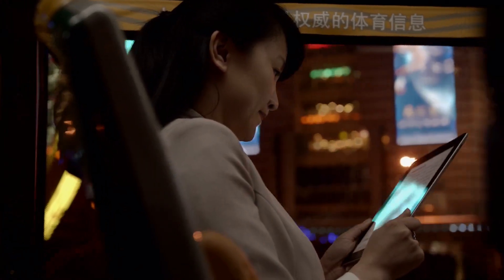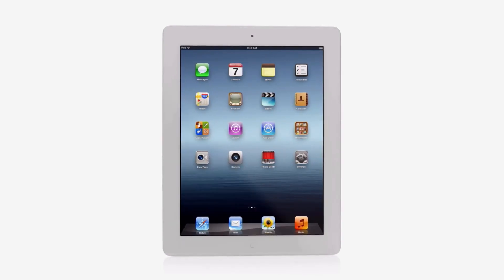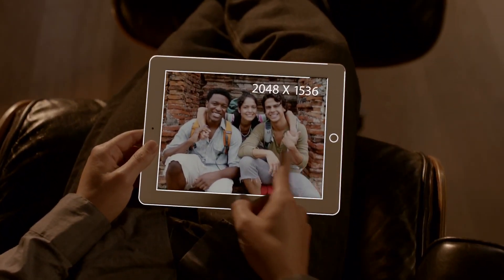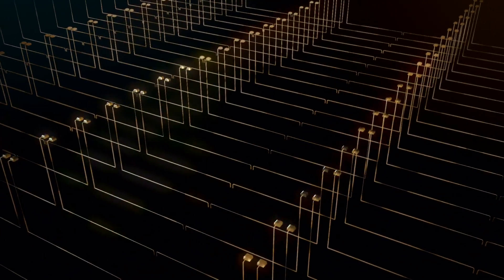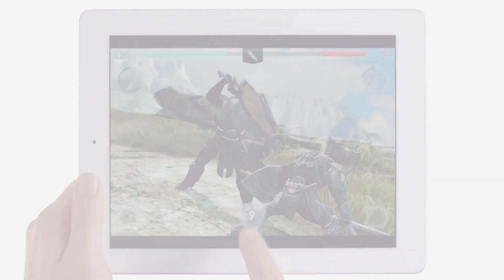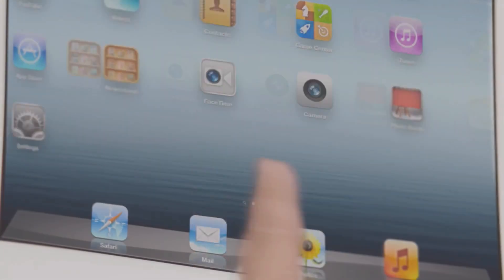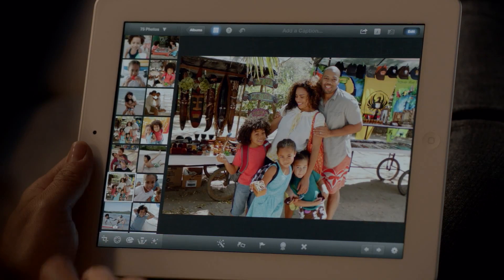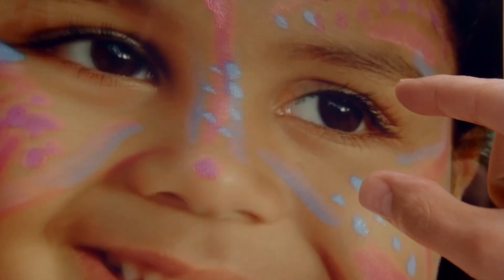Apple - Introducing the new iPad